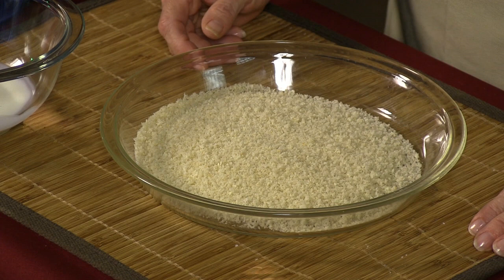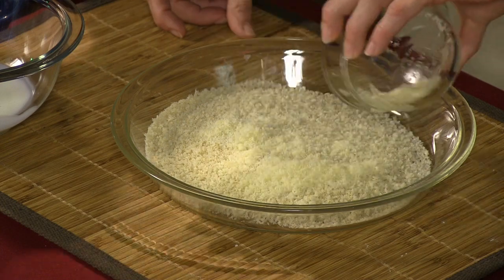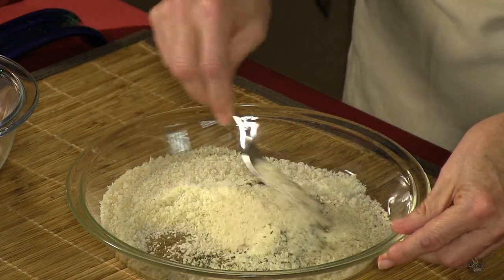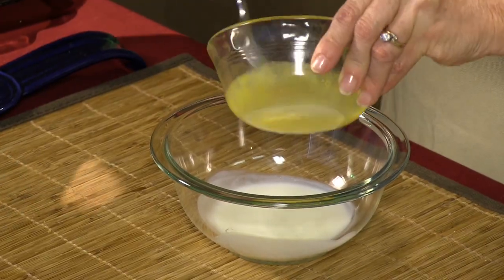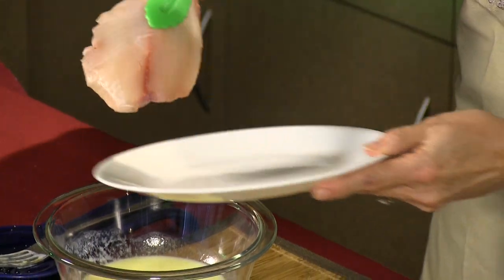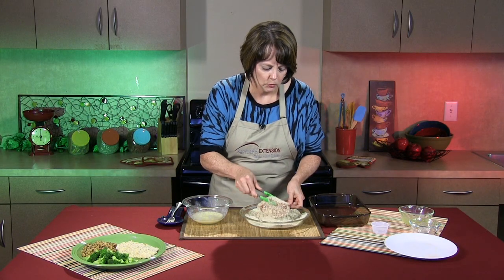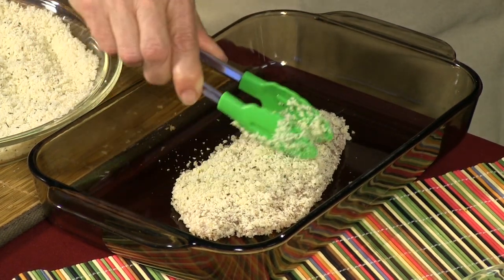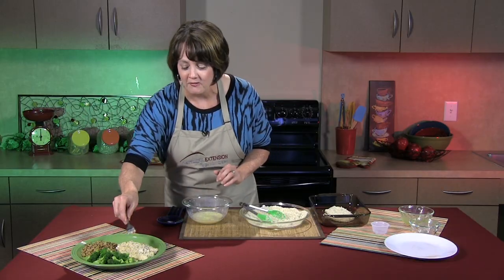Baked Tilapia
This healthful way to prepare tilapia adds flavor by using parmesan cheese and dried basil in the breading mixture and buttermilk instead of milk in the dipping mixture. This dish takes 40 minutes to prepare from start to finish and serves four for only $1.25 per serving.